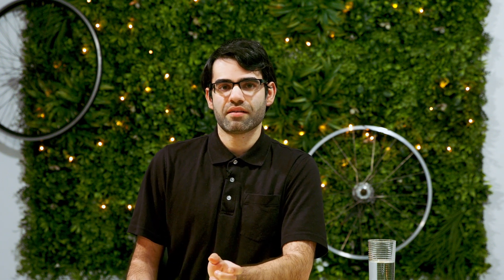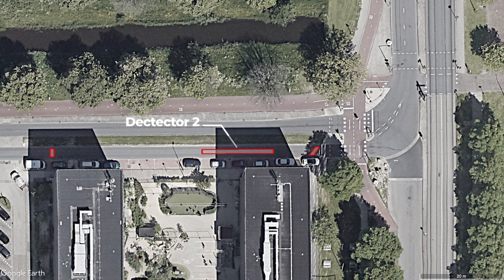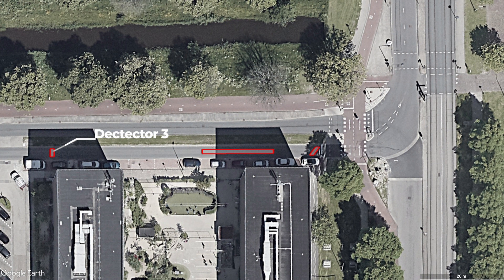Efficiency and Flexibility: Decoding Dutch Traffic Signal Design | Mobycon Academy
What sets traffic signals in the Netherlands apart from their North American counterparts? In our latest Mobycon Academy, Integrated Mobility Consultant Narayan Donaldson explores the features of Dutch traffic signal design that reduce waiting times for all road users— pedestrians, cyclists, and drivers— while improving safety and efficiency. The main differences? The Netherlands uses more fully-protected signal phases, eliminating conflicts between traffic moving in different directions, and the signals respond better to real-time conditions.

See how these principles are applied in practice— and how they could be applied in North American cities seeking to innovate their transportation systems.